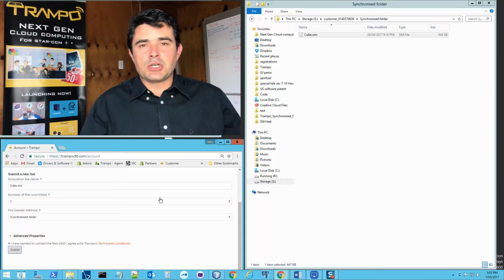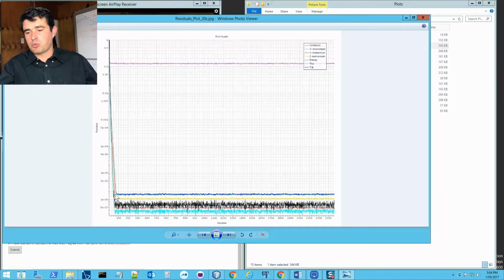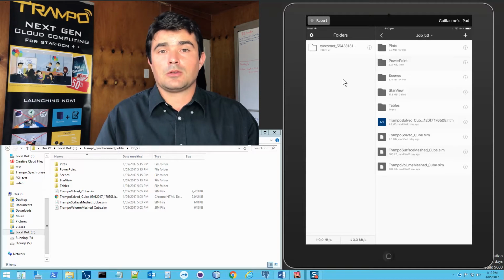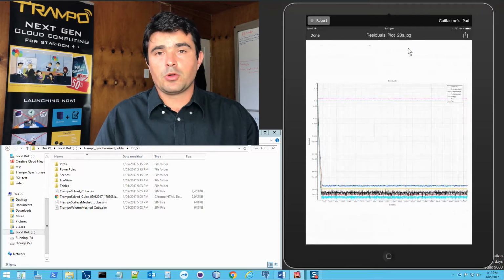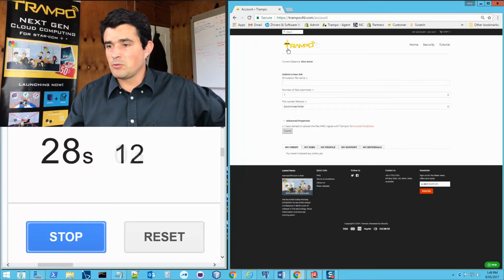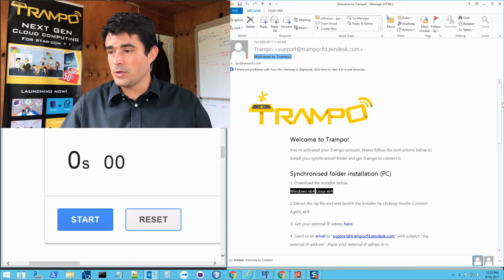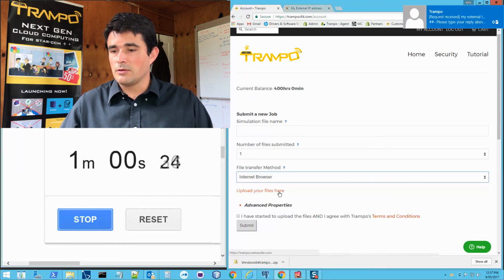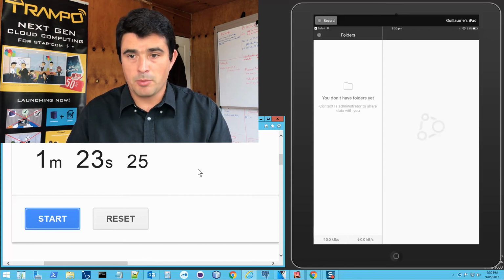Trampo: Demo and Road Map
Trampo is the only CFD cloud computing service that requires less than 30 sec of your time to submit a job. Regardless of your internet speed or file size!